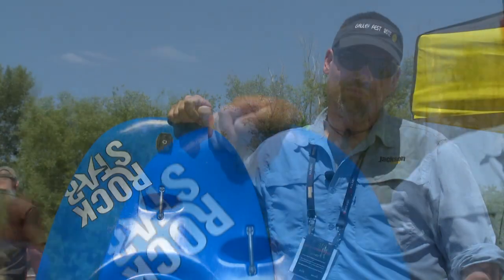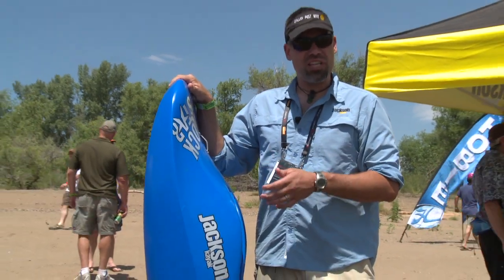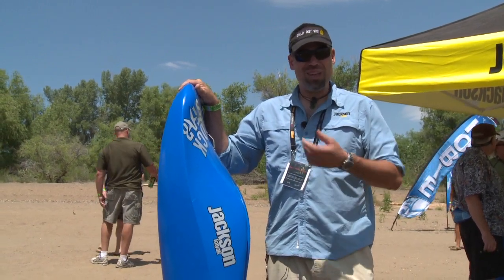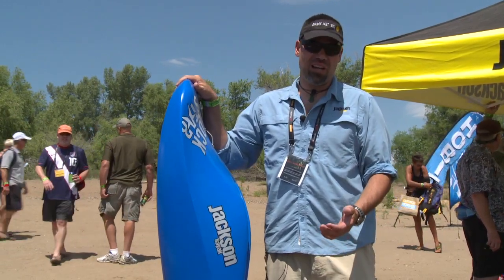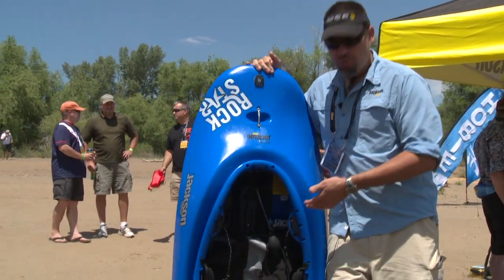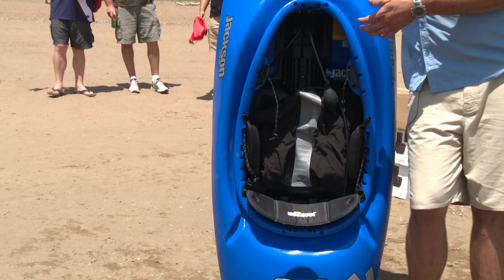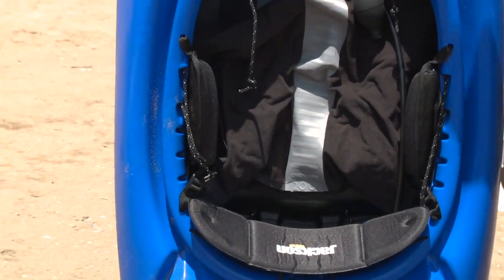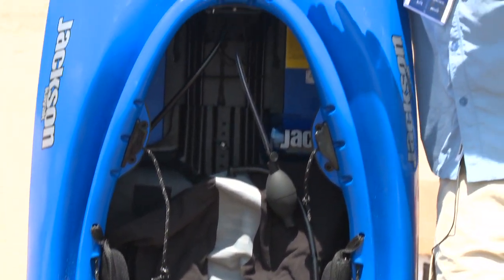2014 Jackson Kayak Rockstar Review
Colin Kemp reviews the next generation Jackson Kayak 2014 Rockstar.

The Jackson Kayak 2014 Rockstar is a new version of the infamous Rockstar. It's been built shorter, lighter and aimed towards ease of use, comfort and skills progression. Its hull has been reshaped to perform with better balance, responsiveness and with easier edging and carving power! The new ergonomic design, stiffer make, enhanced hull support and customizable outfitting gives paddlers a much more comfortable paddle position, takes advantage of body strengths, lends to a stronger body/boat interface and provides an easier roll.